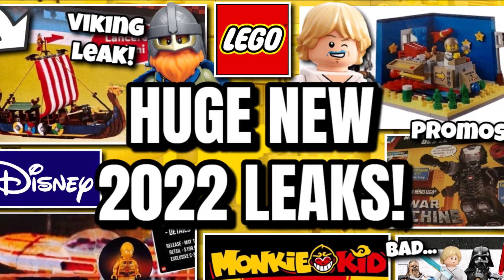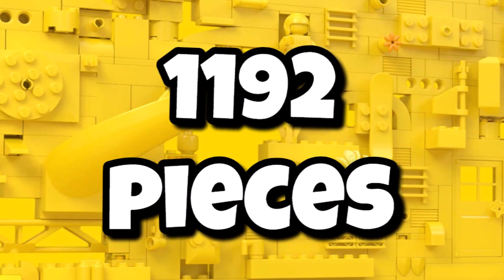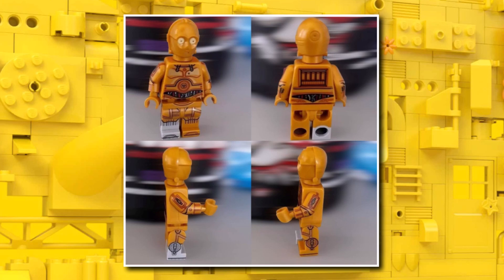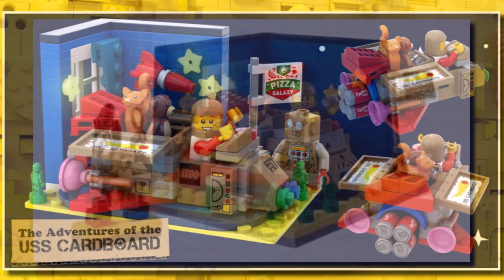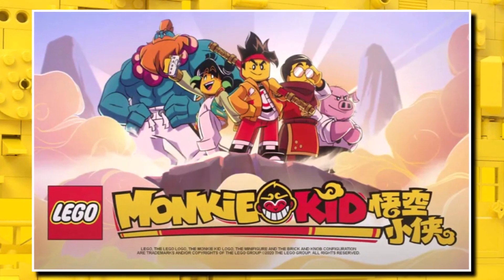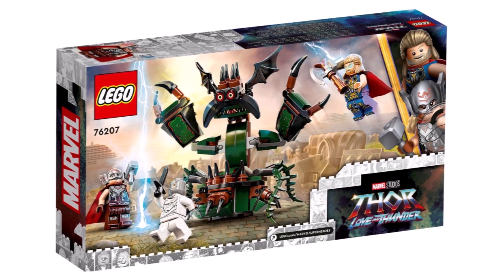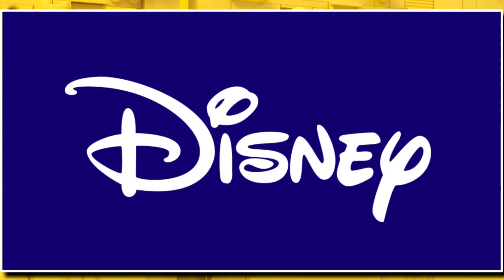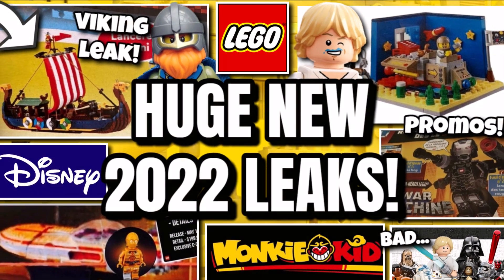NEW LEGO LEAKS! (Viking Ship, Landspeeder, Marvel & MORE!)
Today we have plenty more Lego leaks and rumours for upcoming sets! Firstly, we got our first images of the Lego Creator 3 in 1 Viking Ship set which is due to hit shelves in June as Lego 31132 Viking Shop and Migard Serpent for $120! The set features a great looking viking ship and also some brand new minifigure elements for the Lego Summer 2022 sets which fans will love! Next up, we got our first images of the Lego UCS Luke's Landspeeder set which wil be ths years Lego May the 4th UCS set which will be impressive for fans at $200! We still aren't even sure what the Lego May 4th Promo will be for 2022 as it will require a $160 spend from consumers which could be something pretty expensive at that pricepoint, maybe we'll finally see a Lego Commander Cody minifigure or even a Lego Jedi Bob minifigure but that could be a bit of a strech! We also got a full breakdown of the Lego May 2022 Promos as we say hello to the Lego Ideas USS Cardboard set which will be a promo set and looks so good! Lego haven't changed much from the original design which is great and feels good value for the threshold it requires. It would be great if Lego released Lego Ideas Vincent Van Gogh: A Starry Night set at the same time as this promo item! We also got word on if we will see a Lego Star Wars minifigure series in the next 10 years and it isn't looking too good. Promobricks also reported on more additions to the Lego Marvel Summer 2022 lineup which is looking to be another great wave! Early rumours already suggest we are in store for a huge Lego Marvel Sanctum Sanctourm and even a huge Lego Avengers Tower although that one isn't as confirmed at the moment! Stonewars are also reporting we will be getting a second Lego Monkie Kid wave for 2022 which could include some of the biggest sets yet! It is expected that these sets will be based off Lego Monkie Kid Season 3 which is currently airing around the world! All that and much more!